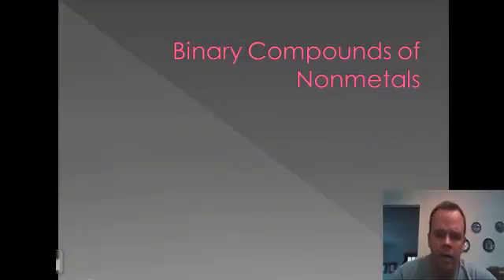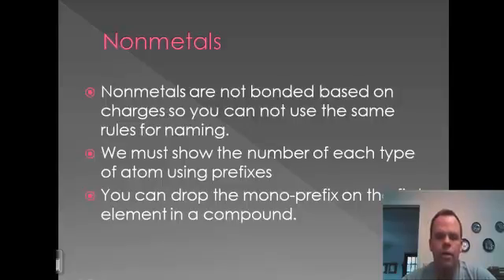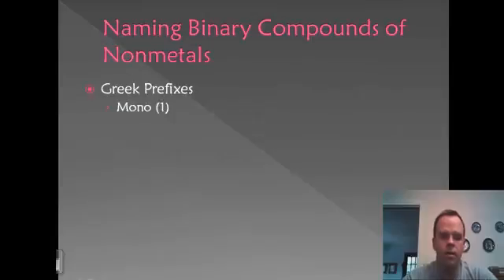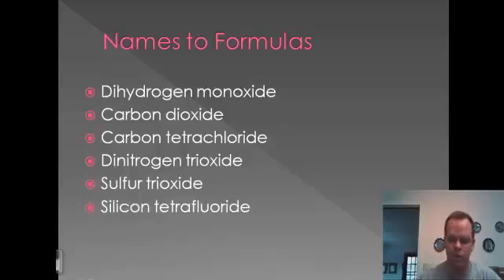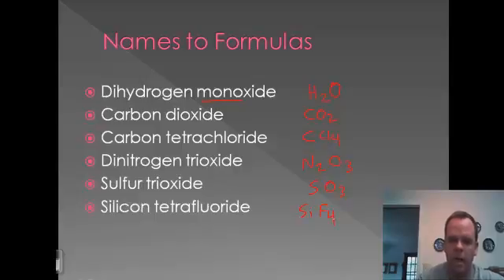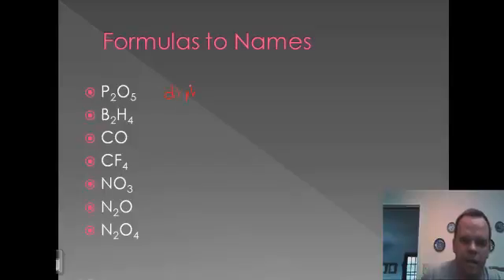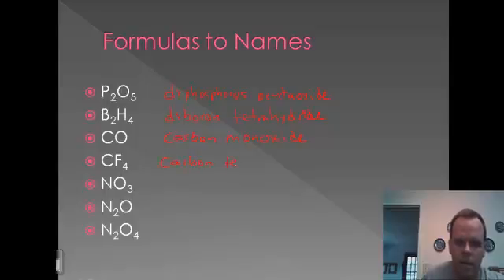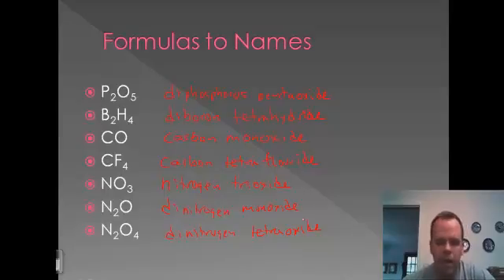Naming Binary Compounds of two nonmetals (prefixes)